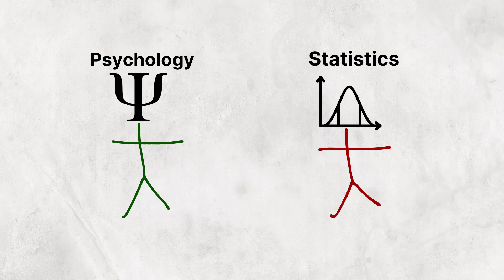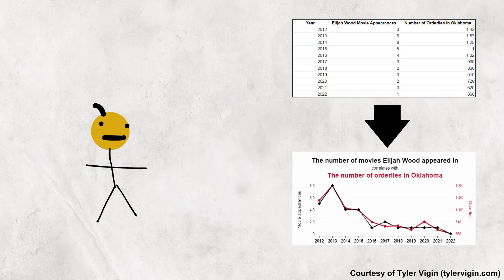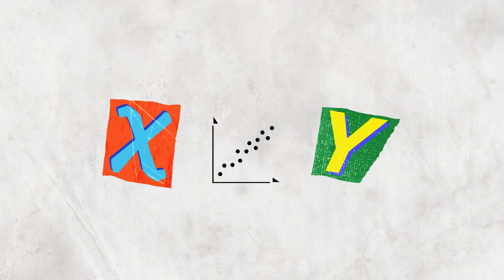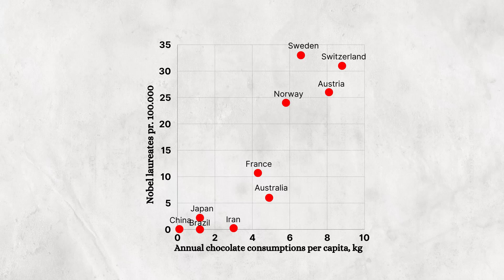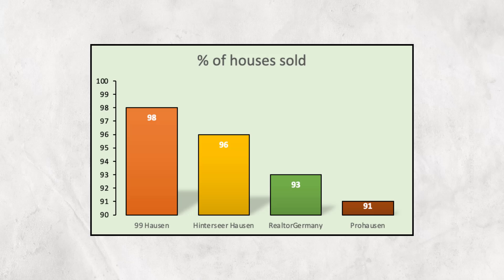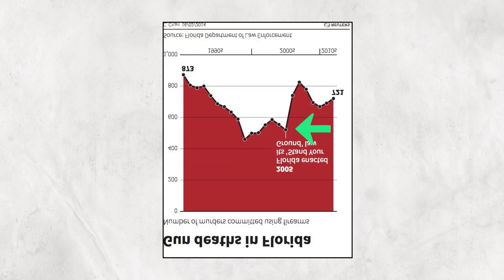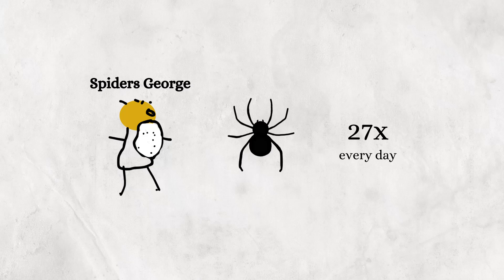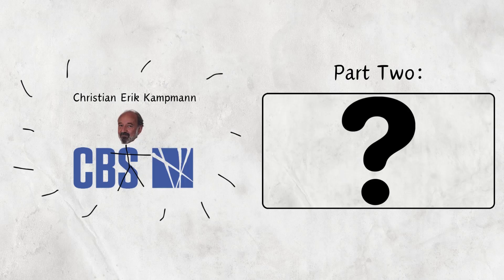Misleading Statistics - Psychology in Statistics (Ep. 1)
What does Spiders George have in common with Nicolas Cage?

Sources:

Christian Erik Kampmann - Associate Professor, Copenhagen Business School

Kirk, A. (2014). The fine line between confusion and deception. Visualising Data.

Wikipedia. (n.d.). List of countries by Nobel laureates per capita. In Wikipedia.

ERND Snacks. (n.d.). Chocolate consumption per capita around the world. ERND Snacks.

Vigen, T. (n.d.). Spurious correlations.